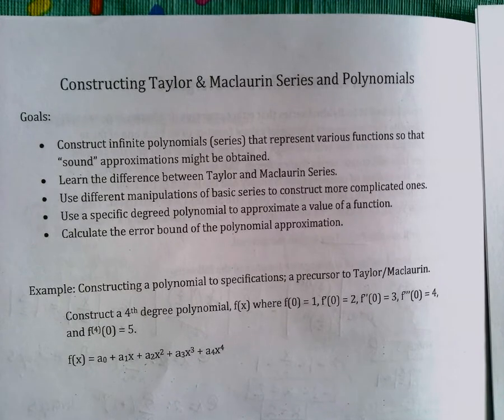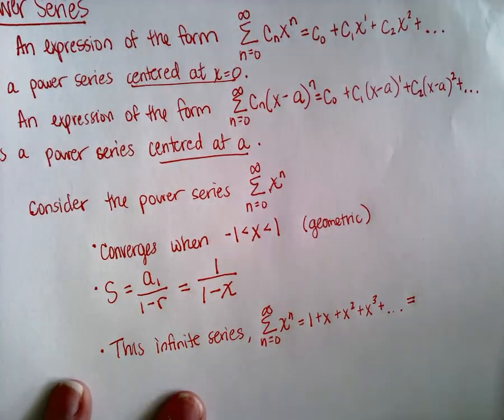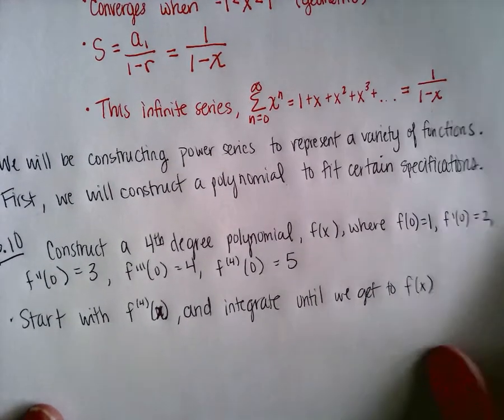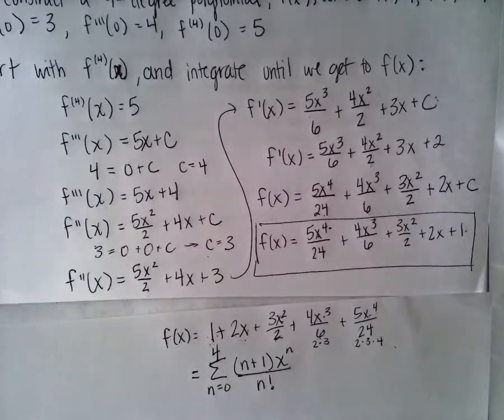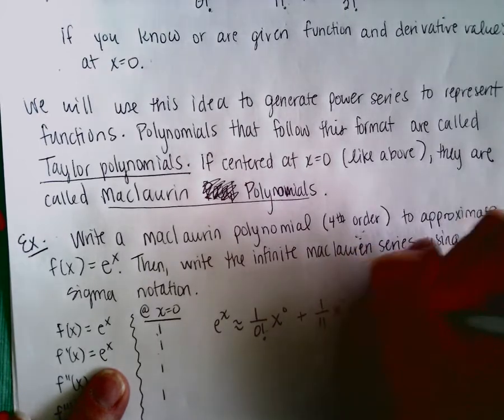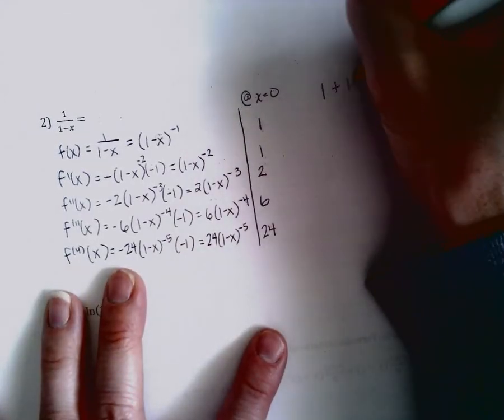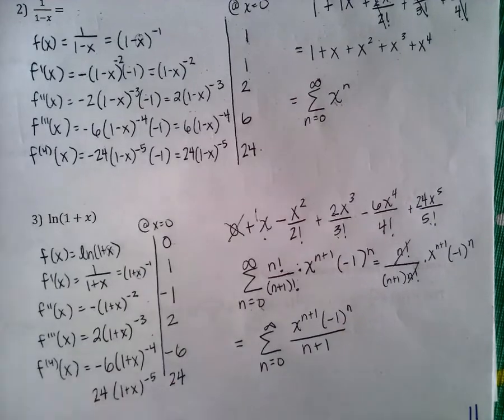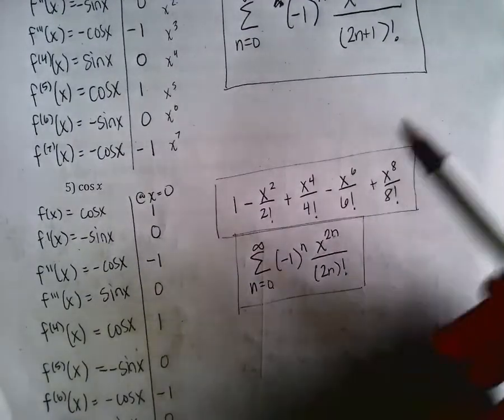Power Series Day 1 p 10 12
This is the first introduction to Taylor/Maclaurin Series for AP Calculus BC,  This is to accompany p.10-12 in our series packet.